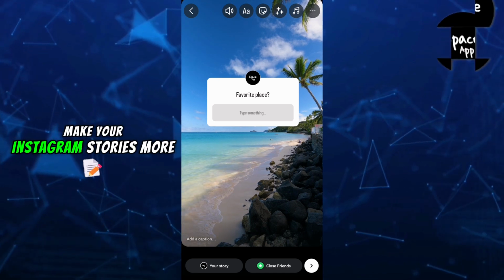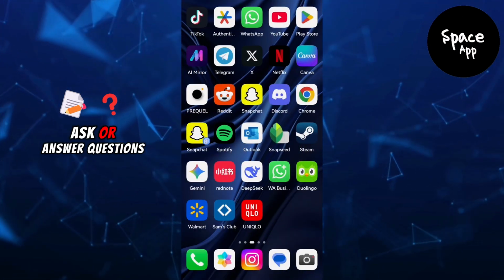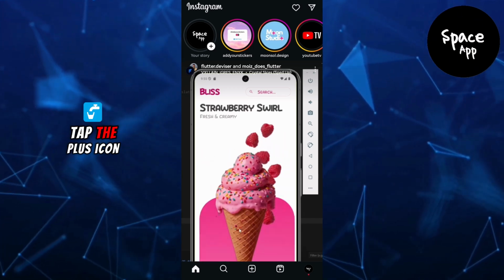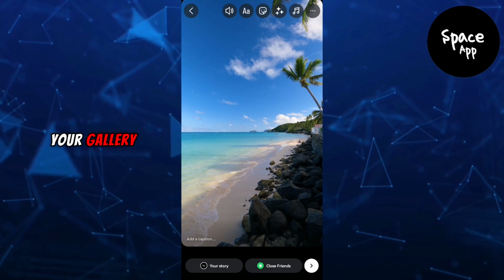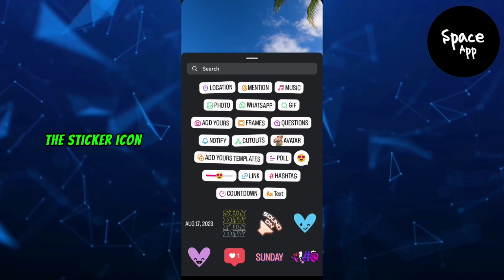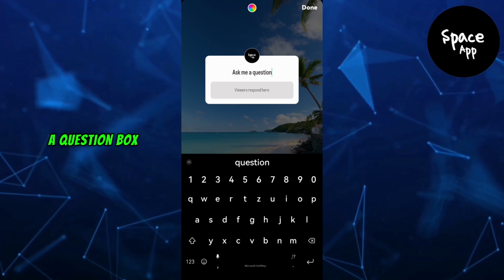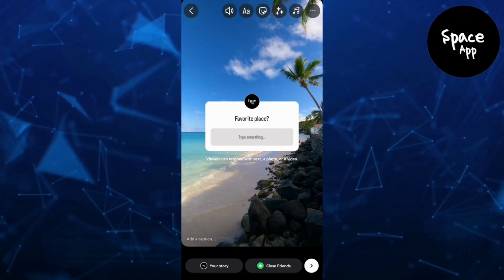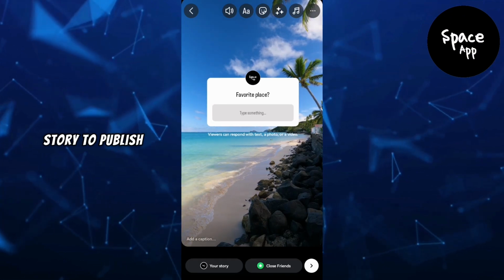How To Ask A Question On Instagram Story | Add Question On Instagram Story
Description:
Learn how to use the Question Sticker on Instagram Stories to let your followers ask or answer questions. A fun way to engage with your audience!